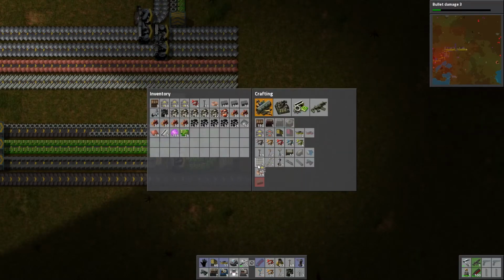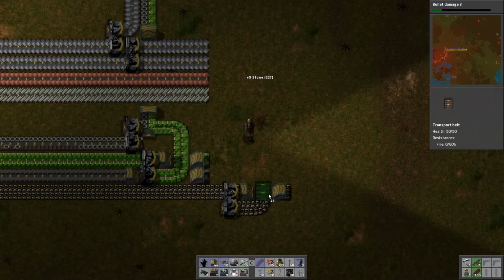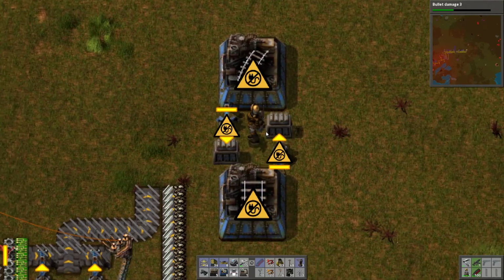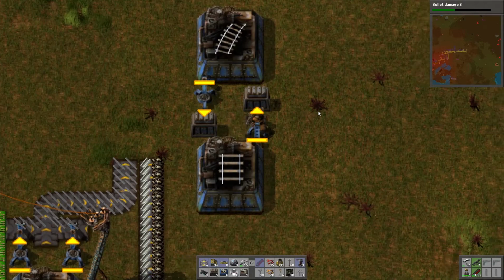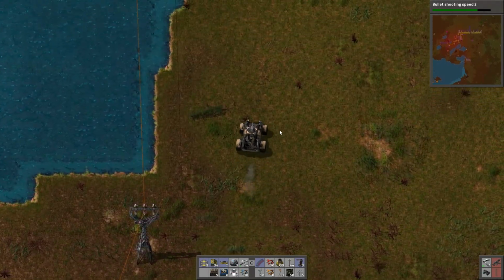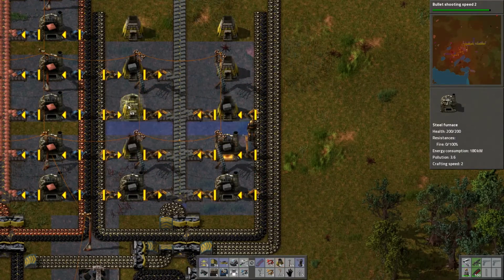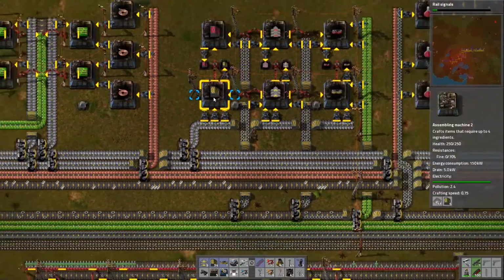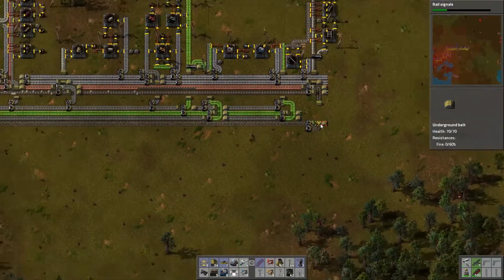Let's Play Factorio! #18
In which rail production comes online, and a station starts coming together!